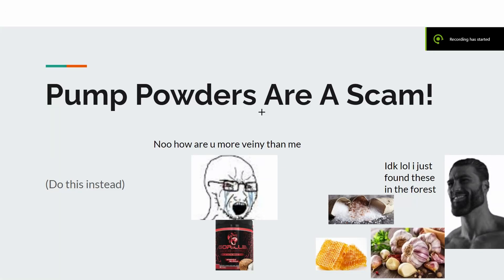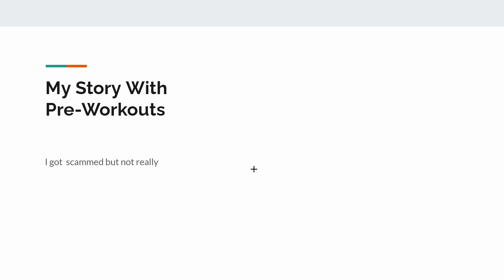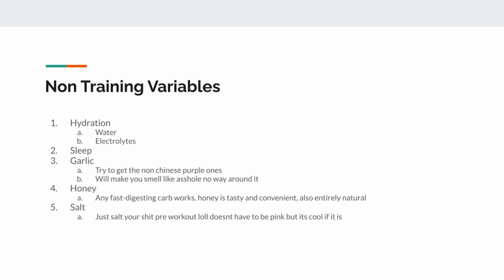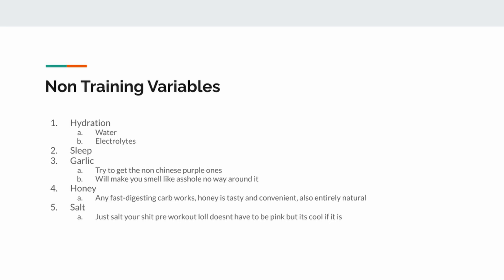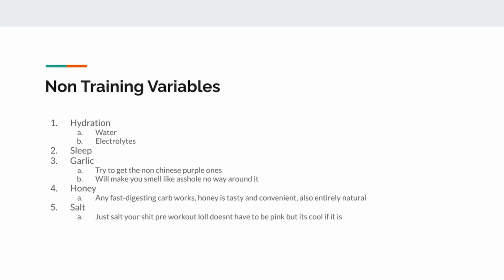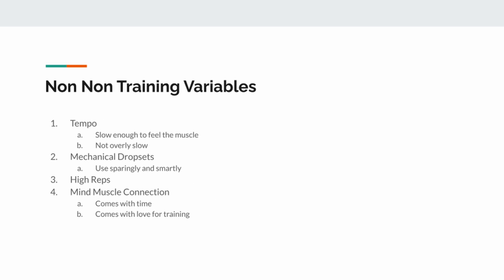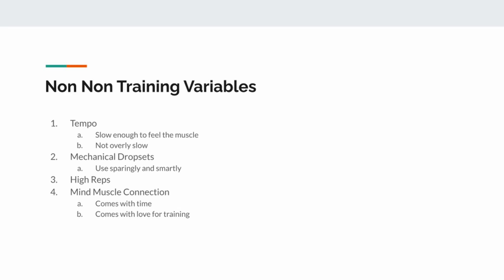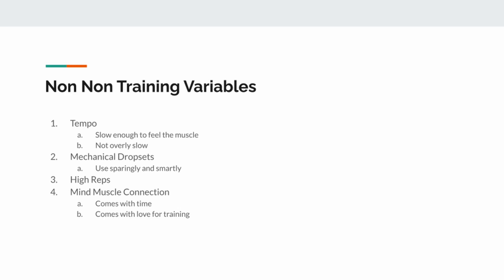Don't WASTE Your Money On This Supplement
hey guys derek from mpmd here to tell you why you r arginine pathways are infgluenciung your ability to attract women
▬ Contents ▬▬▬▬▬▬▬▬▬▬

0:00 - Intro
0:29 - My Story With Pre-Workouts
2:55 - Non Training Variables
8:00 - Training Variables

Tags So I Get More Than 10 views